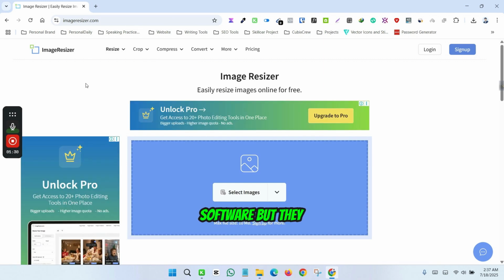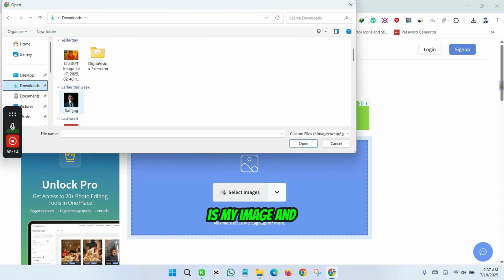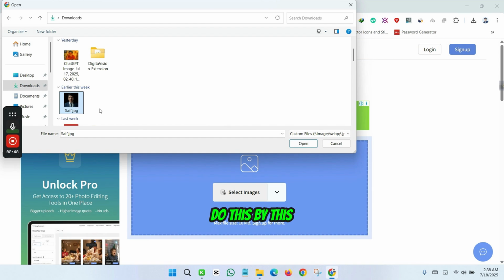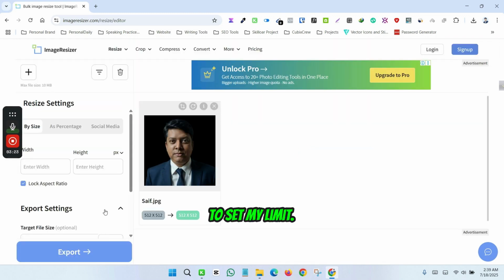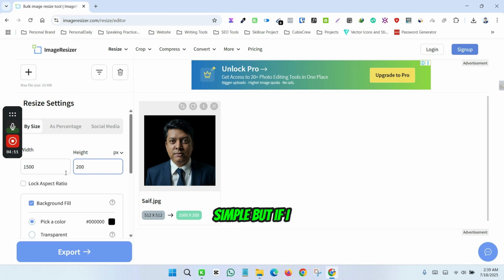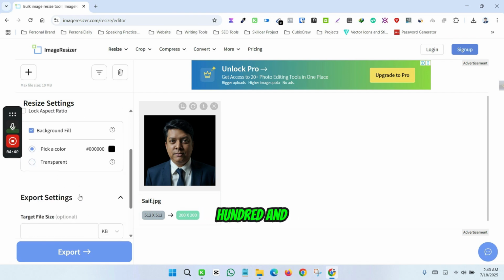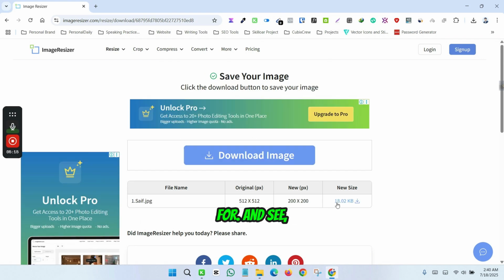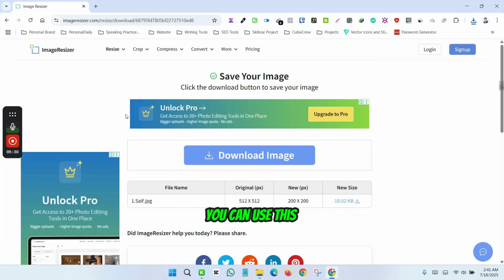How to Resize Images to Exact Pixel and KB Size for Free without Canva & Photoshop!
Stop struggling with frustrating image upload requirements for job applications or government forms. In this video, I show you a completely free online tool that lets you resize any photo to exact pixel dimensions and file size limits in seconds. You can finally say goodbye to complicated software like Photoshop and get your documents ready with just a few clicks.
Whether you need to hit a specific 200x200 pixel requirement or keep your file under a strict 20KB limit, this tool handles it all without losing quality. I walk you through the entire process using Image Resizer, a powerful web based software perfect for anyone looking to simplify their digital life.

During the demonstration, you will see how to upload an image and navigate the settings to maintain your aspect ratio or set custom dimensions. I also show you the exact steps to compress the file size to meet specific kilobyte limits, which is a common requirement for official online submissions. By the end of this tutorial, you will know how to export and download your perfectly formatted image every single time.

Chapters
0:00 Common problems with image upload limits
0:46 Introduction to the Image Resizer tool
1:16 How to set custom dimensions and aspect ratios
2:01 Setting specific file size limits in KB
2:42 Exporting and verifying the final results
3:18 Final thoughts and how to stay updated